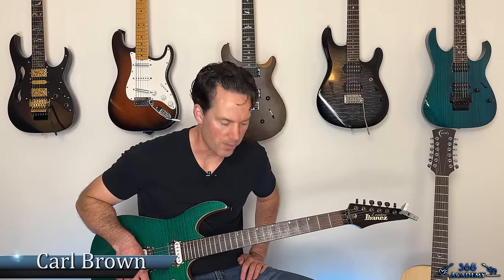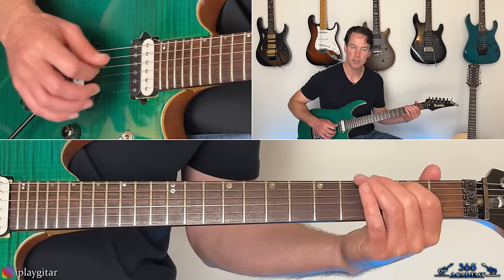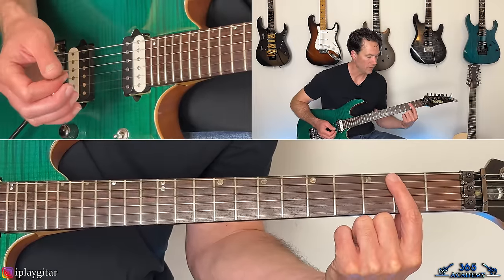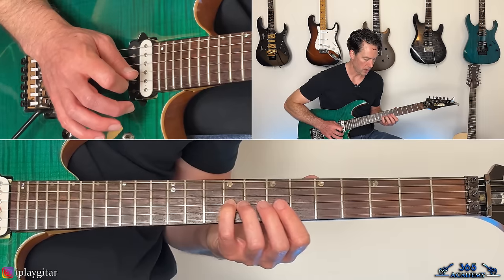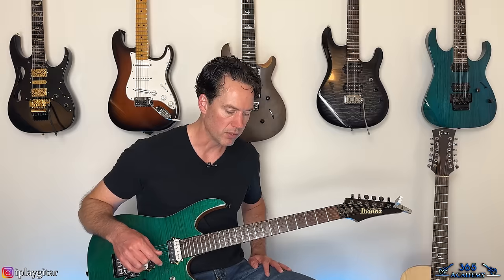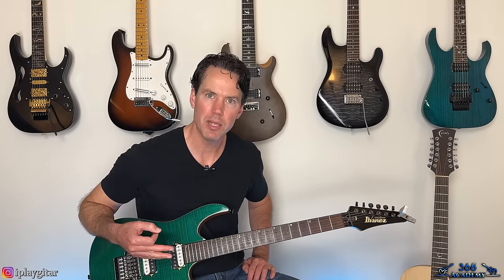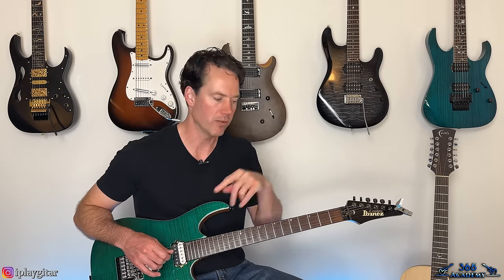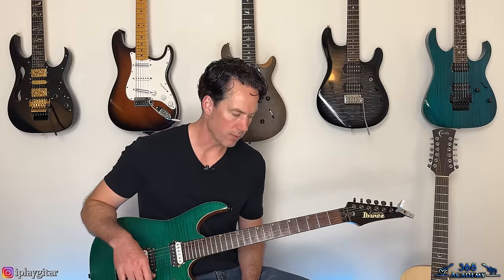3 Doors Down - Kryptonite Guitar Lesson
In this Kryptonite guitar lesson video, I will show you how to play this smash hit from 3 Doors Down in its entirety.

I will take you through each section of the song in the order that each appears on the original recording.

The guitar intro is instantly recognizable as is the guitar melody that happens twice in the song.

I hope you guys enjoy learning this one! Carl...